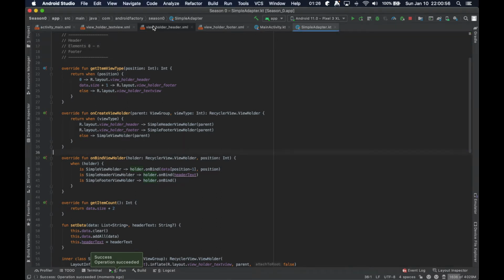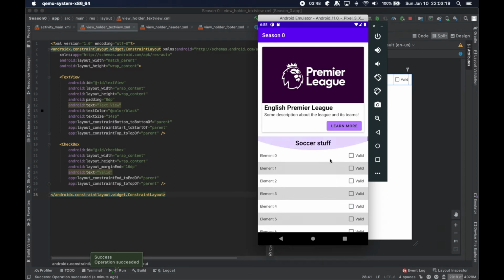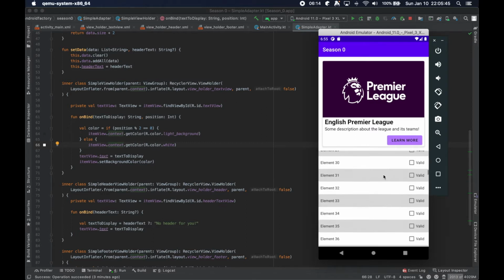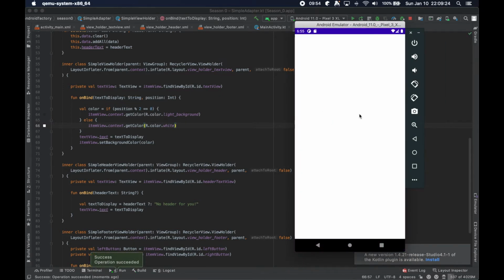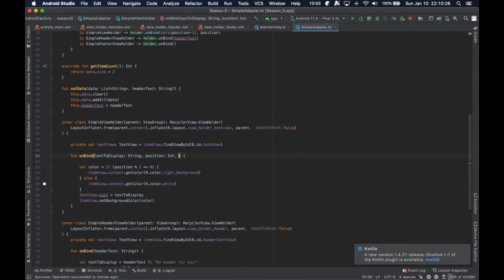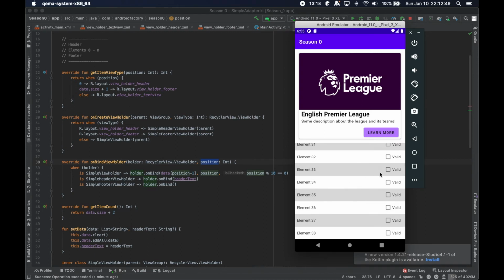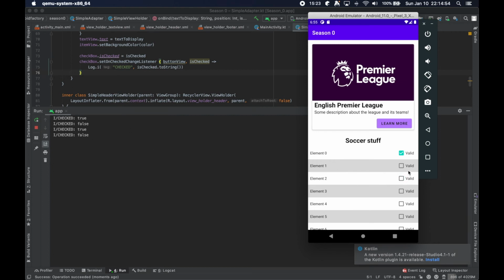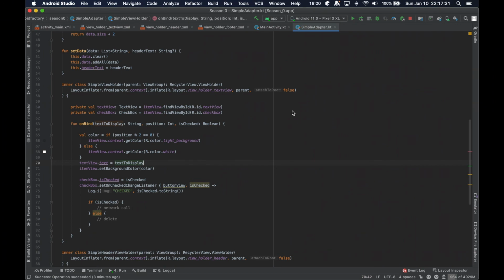S1 E14: Understanding "recycling"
This video demonstrates the "recycling" part of the RecyclerView that occurs under the hood and possible issues that you can run into without this knowledge.